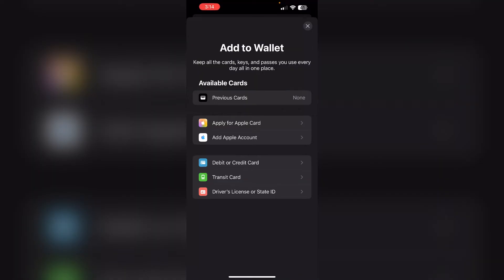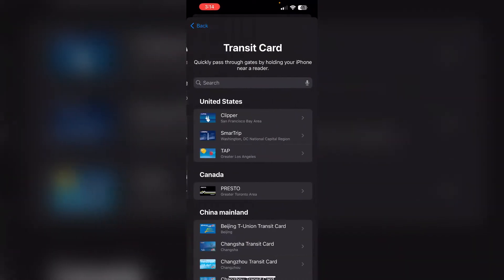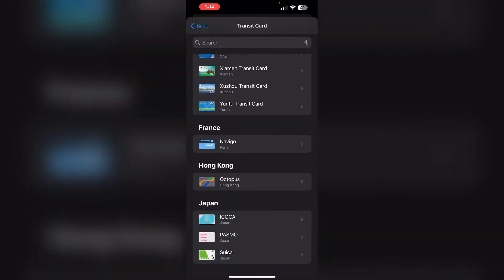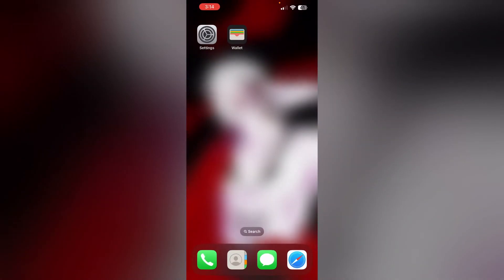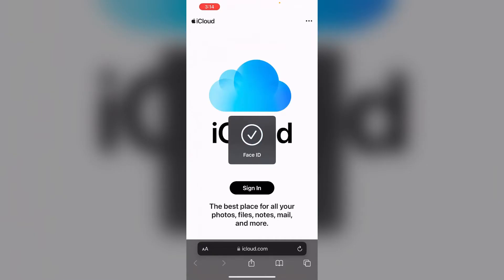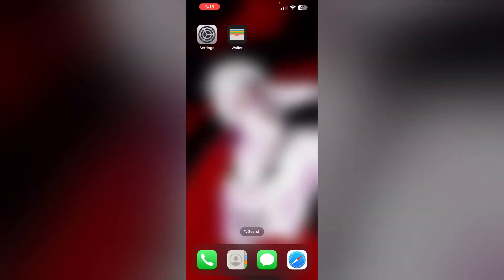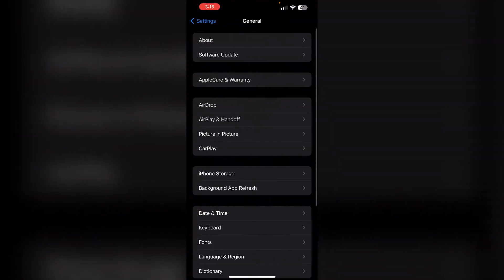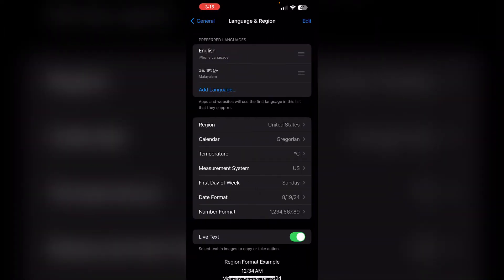How To Fix Suica Card Missing In Apple Wallet (Fix Suica Card Not Showing Up In Apple Wallet)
If Your Suica Card Has Gone Missing From Apple Wallet Or Isn’t Showing Up, This Video Will Guide You Through The Steps To Retrieve It And Ensure It’s Properly Displayed In Your Wallet.

0:29 - Fix 1 - Check Transit Card Section
0:36 - Fix 2 - Check iCloud
0:50 - Fix 3 - Change Region
1:04 - Fix 4 - Re-add the Card
1:19 - Fix 5 - Restart Your Device